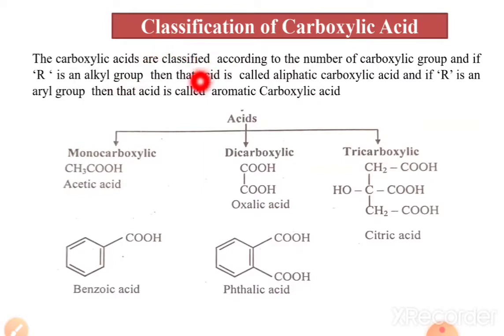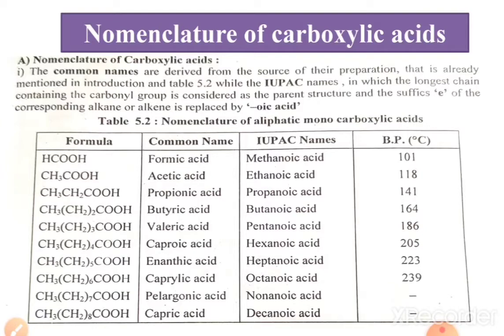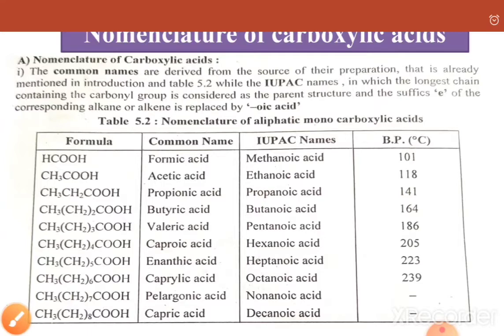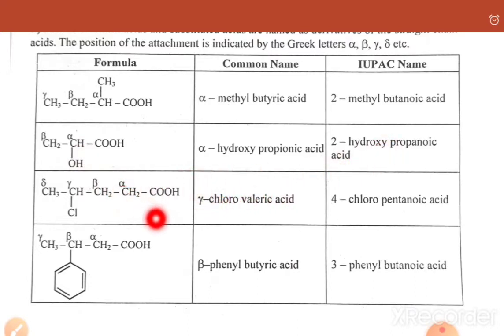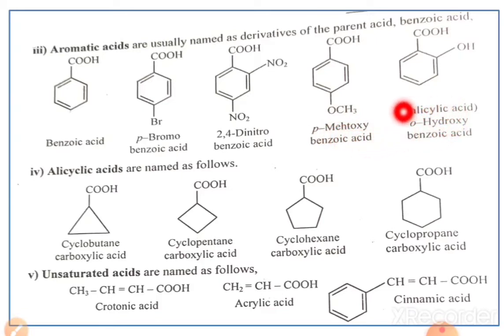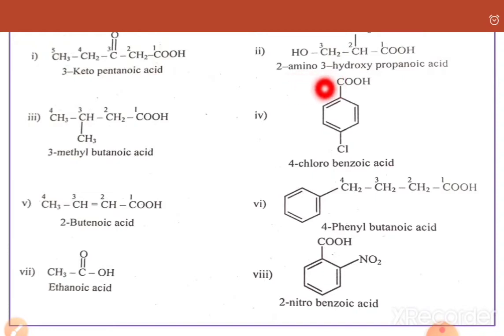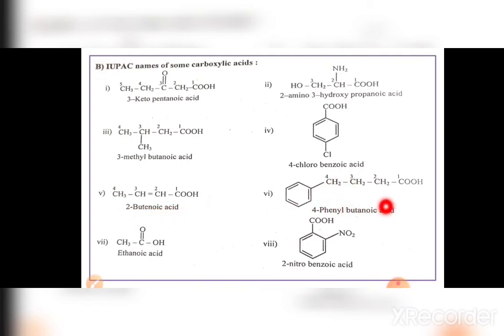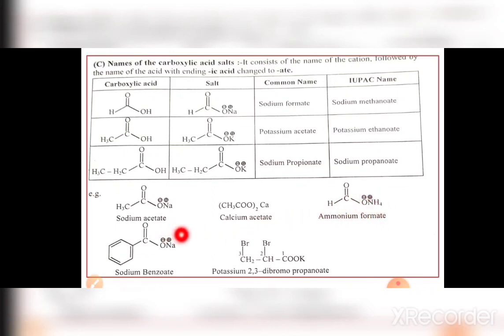S.Y.B.Sc. Organic Chem.Carboxylic Acid Lecture no.2